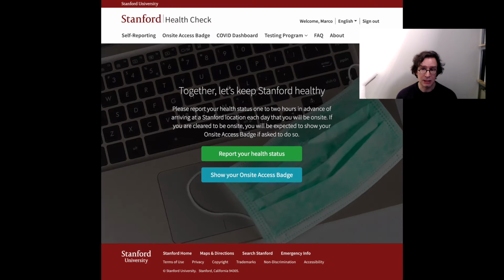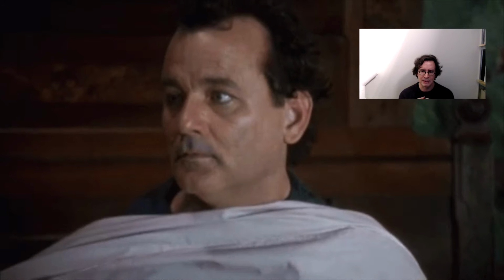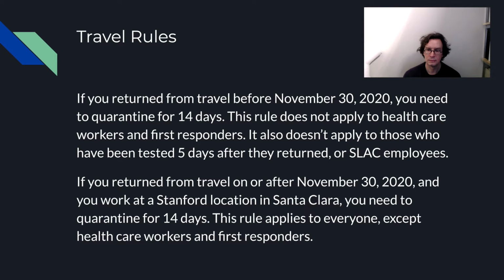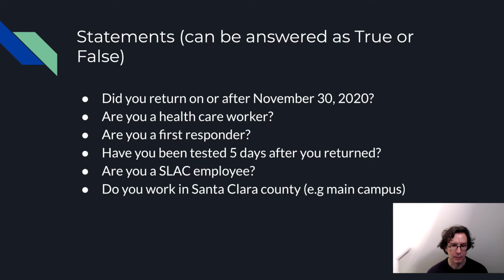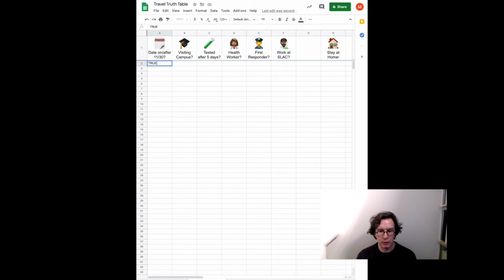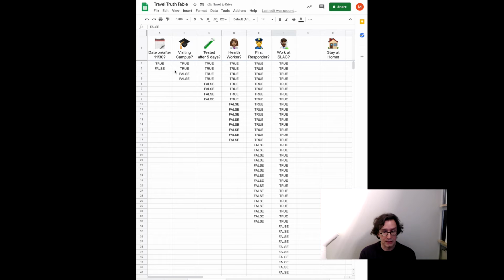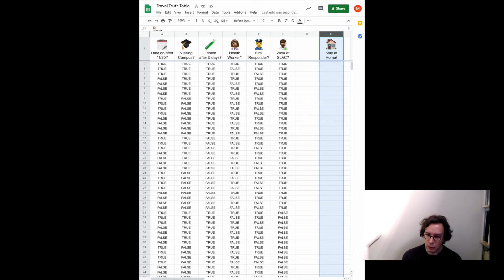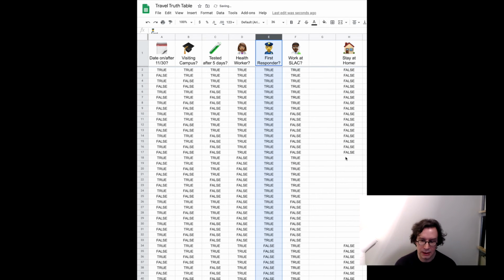Truth Tables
IT Unconference 2020 Lightning Talk